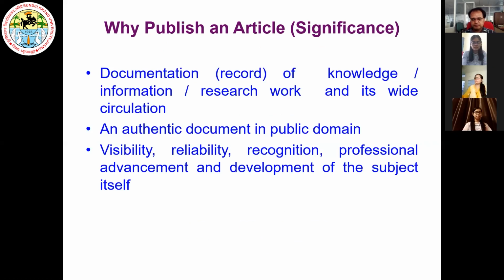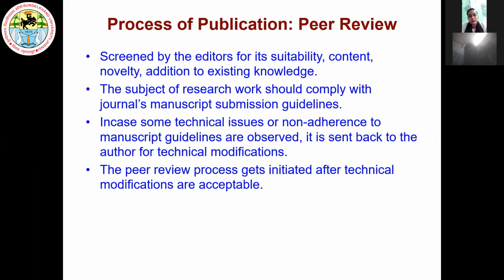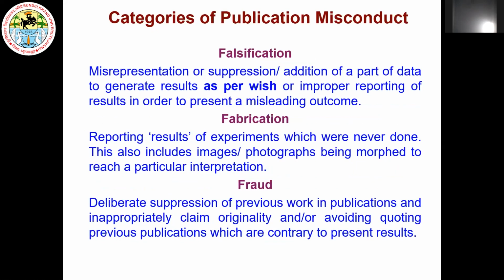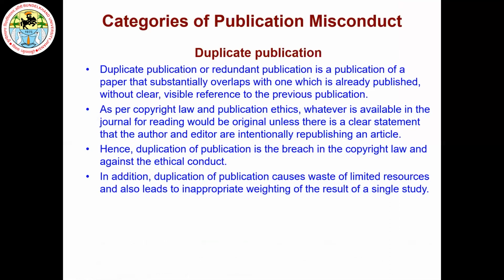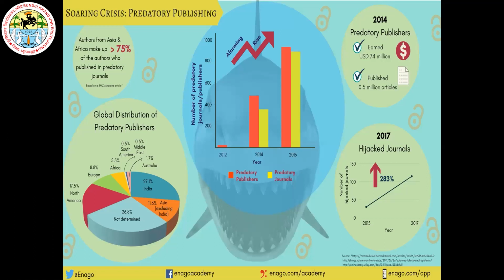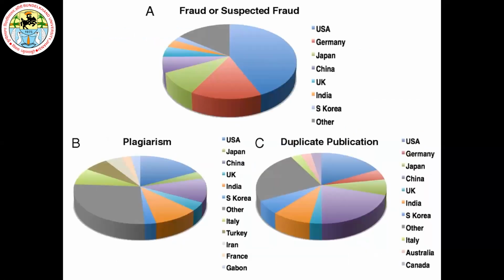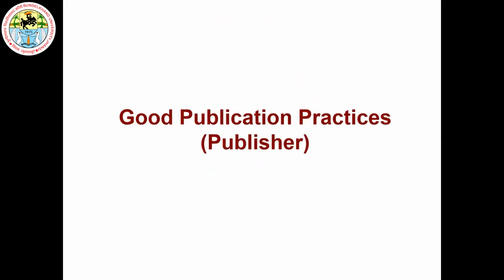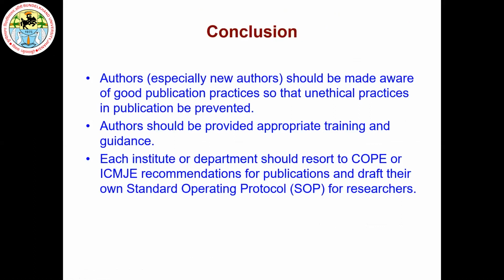Bundelkhand University : Publication Ethics by Prof. U.N. Dwivedi from University of Lucknow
Faculty Development Program at Bundelkhand University , Jhansi , U.P.-284128
( 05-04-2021 ) UGC STRIDE (I) Innovation Centre, B.U. Jhansi
Editing : Mr. Govind Yadav (Multimedia Lab & Research Centre)